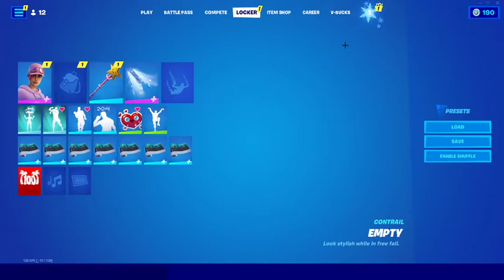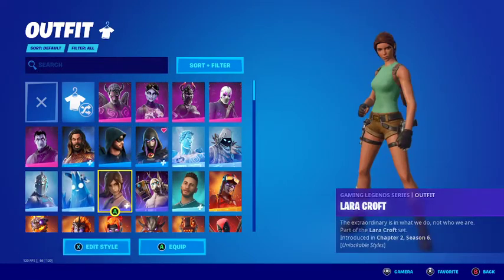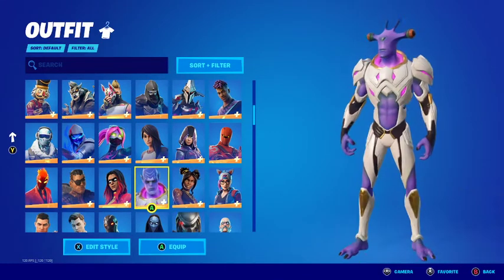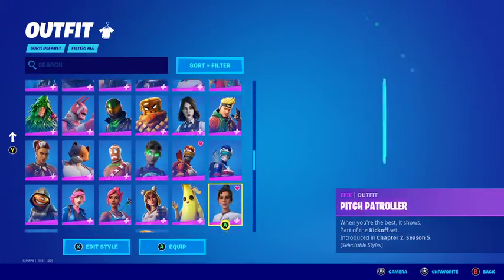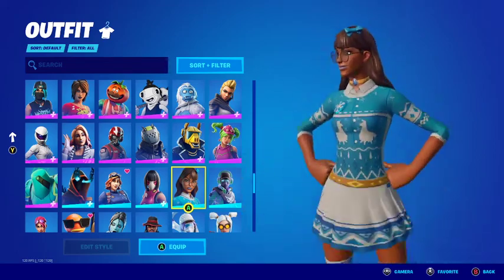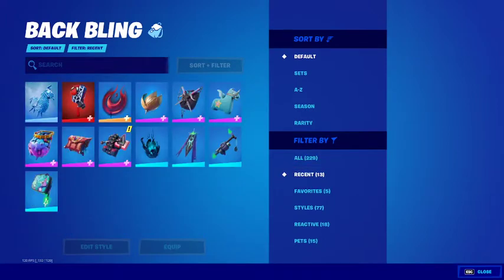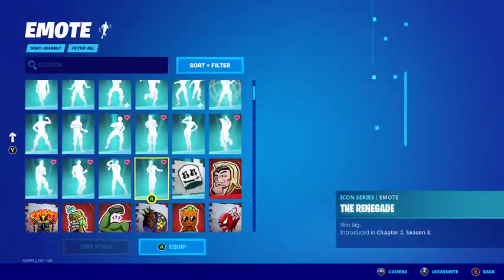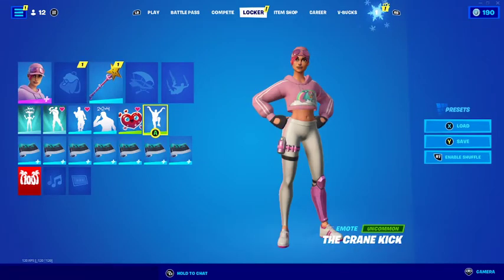2022 FORTNITE LOCKER! (SKINS & EMOTES)